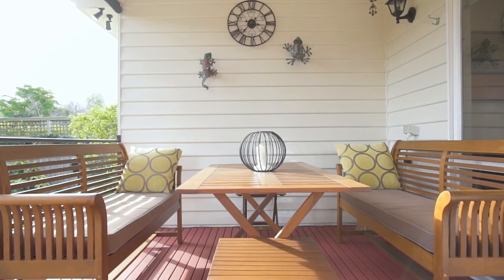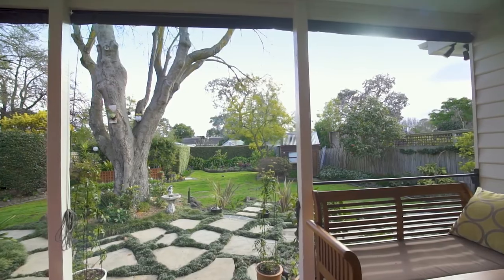Fletchers - 29 Armstrong Road, Bayswater - Daniel Bolton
A gleaming first-class design with ample space for everyone, the true allure of this fully- renovated family home is the amazing location just a short stroll to Bayswater Secondary College, Primary School, village shopping and the train station.

A crisp and light colour palette combines with contemporary finishes, surrounded by gorgeous landscaped garden views which filter through every room. Enjoy pleasurable family occasions in the seductively large formal and informal living areas, with a streamlined quality kitchen sitting right in the heart of this fabulous space.

With a gas log fire at one end and French doors at the other, the family room flows outside to a brilliant under-cover deck. The 3 robed double bedrooms include one with walk-in robe and fully-tiled ensuite plus another with an attractive retreat. Also featuring ducted heating, evaporative cooling and a double carport.